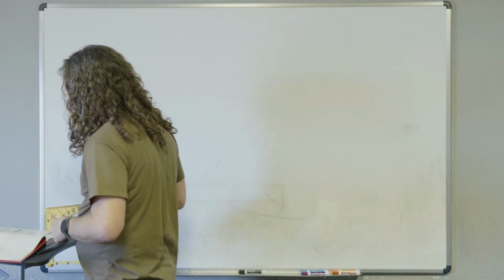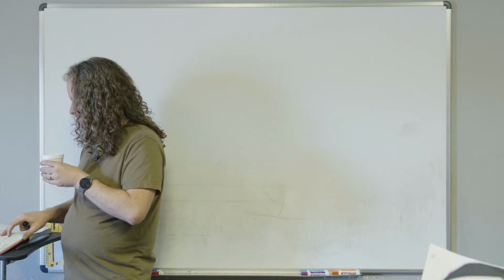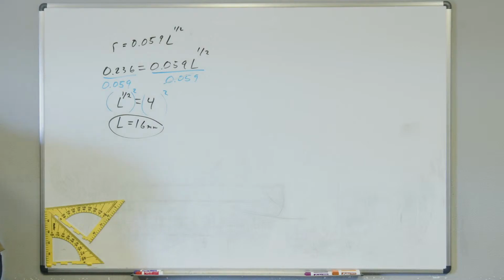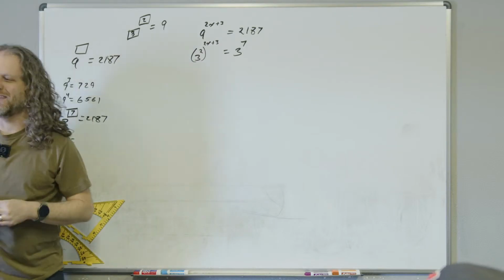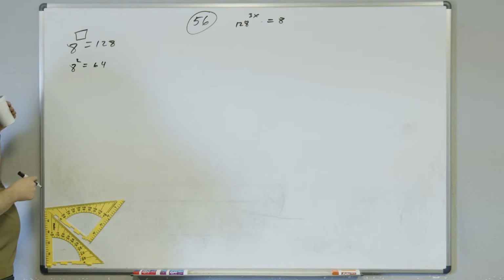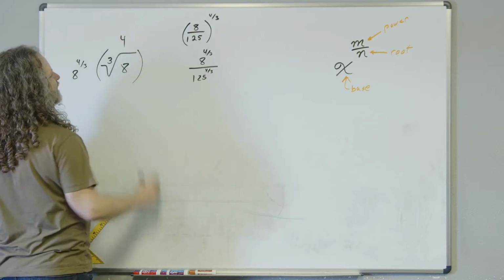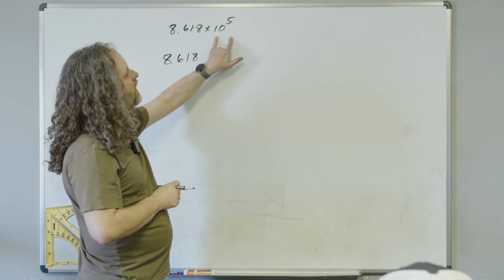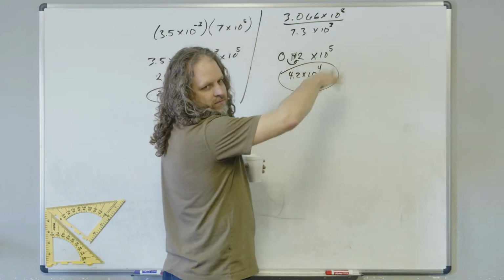February 25, 2025|Algebra 1 | Properties of Exponents